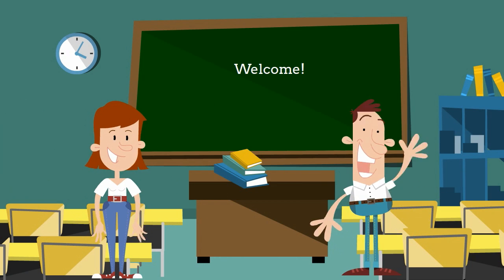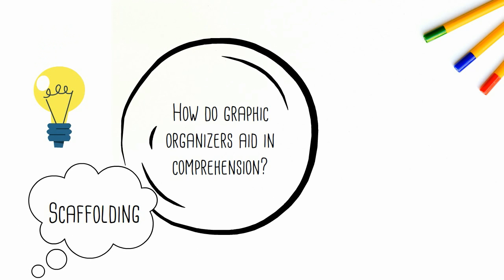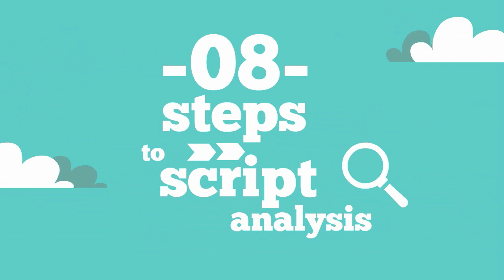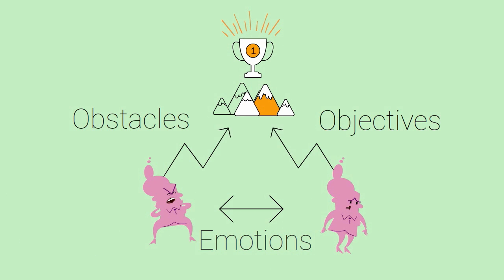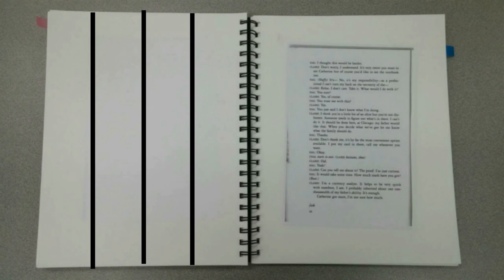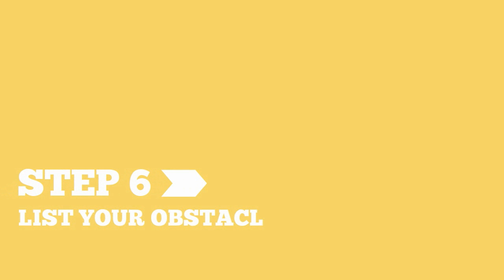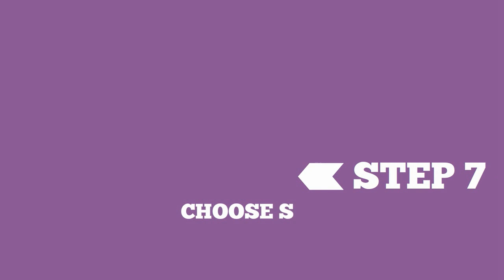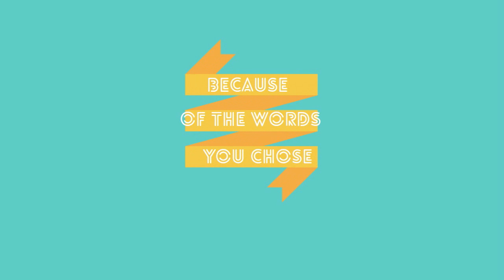DRAMA 307 - Script Analysis in Drama